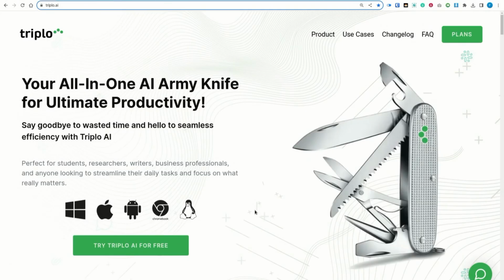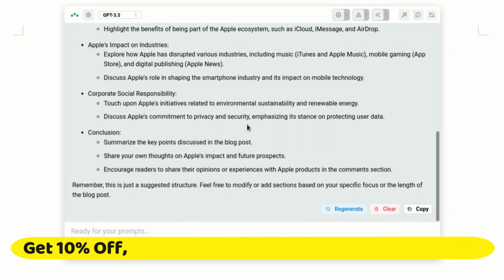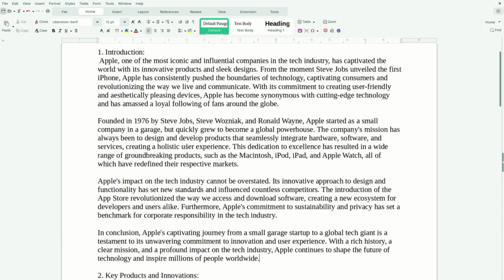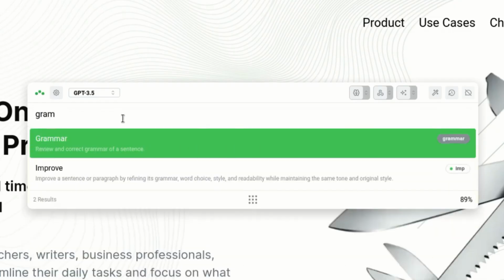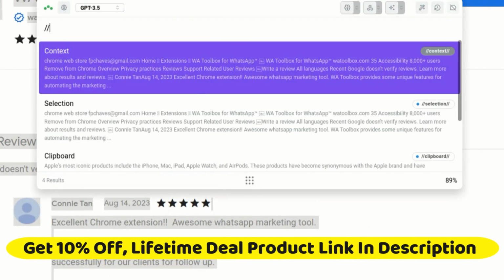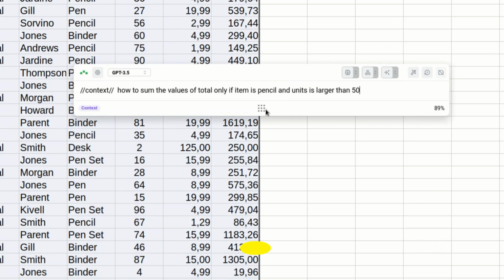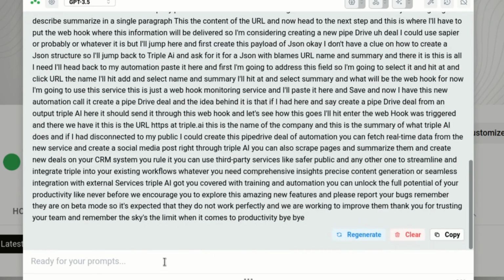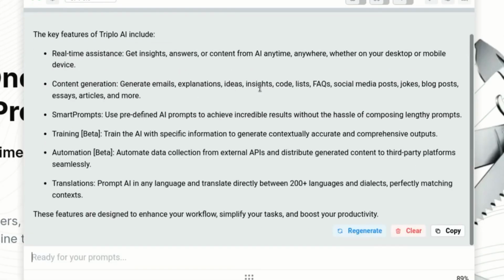Triplo AI Review & AppSumo Lifetime Deal - How To Use Triplo AI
Boost your productivity across all devices with the Triplo AI AppSumo Lifetime Deal. This powerful AI assistant helps you work smarter by generating content, drafting emails, writing code, summarizing text, and automating everyday tasks. Whether you're on desktop, tablet, or mobile, Triplo AI gives you seamless access to AI tools wherever you go.

In this video, we explore how Triplo AI enhances your workflow with smart prompts, multitasking features, and cross-device compatibility. From managing projects and writing content to researching, planning, and solving problems, Triplo AI is designed to support professionals, creators, students, and teams with intelligent assistance.

Discover how Triplo AI helps you increase efficiency, stay organized, and accomplish more using AI-powered tools built for every device.